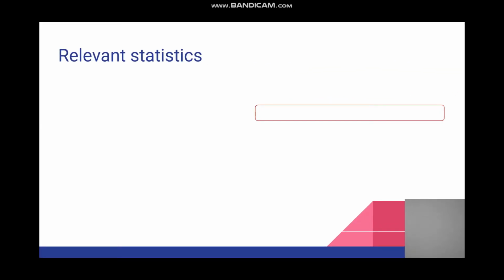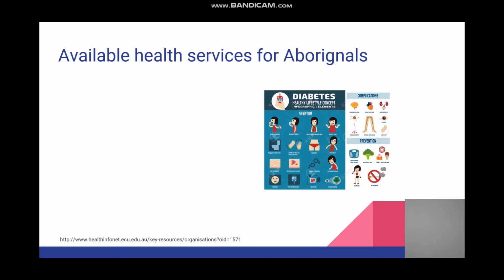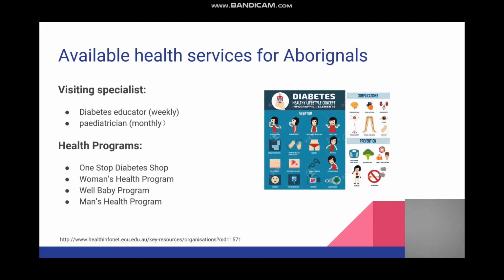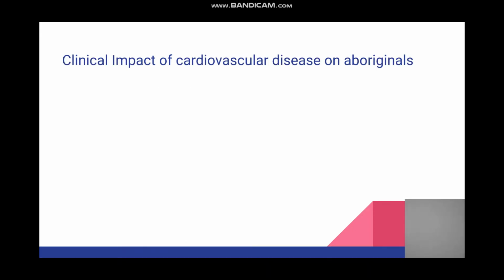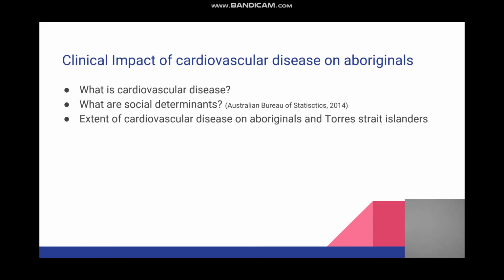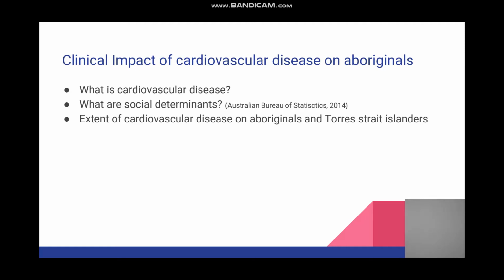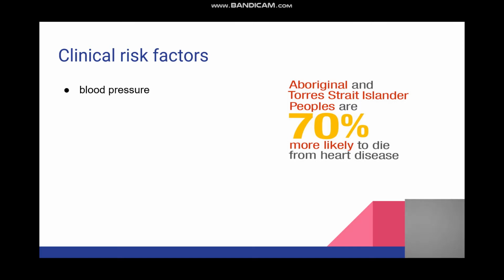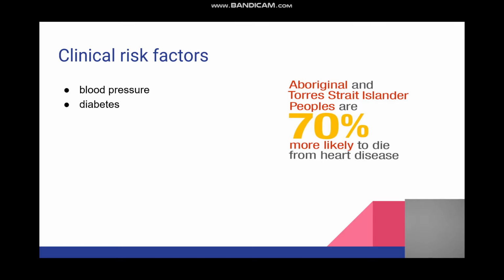Health Promotion on Aboriginal